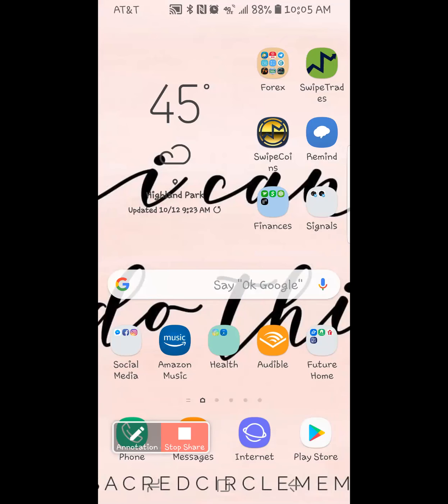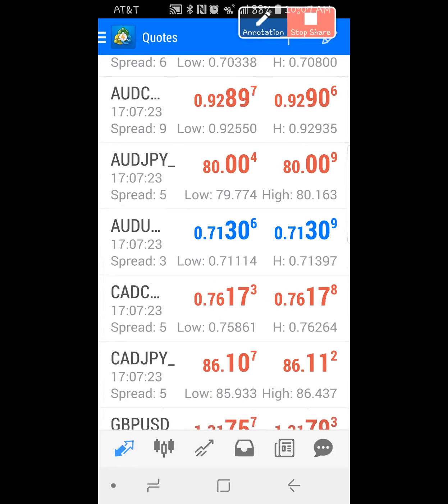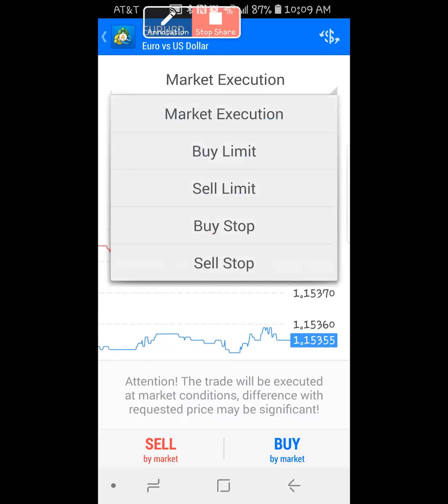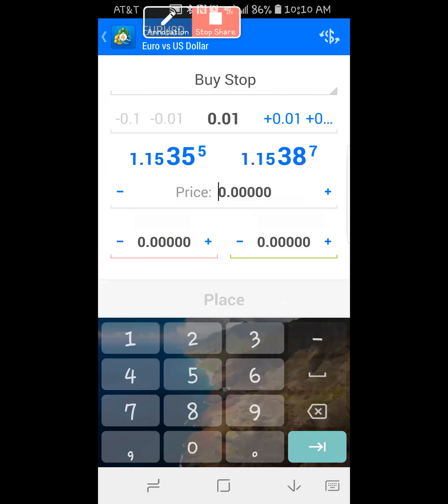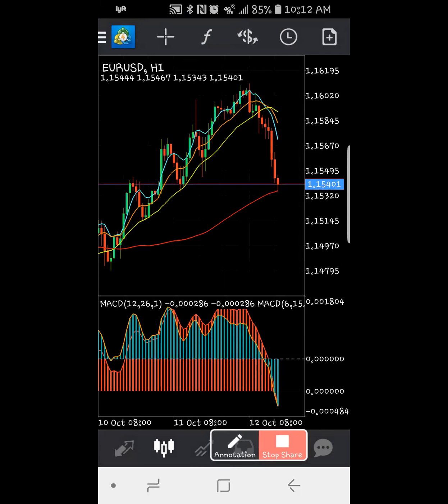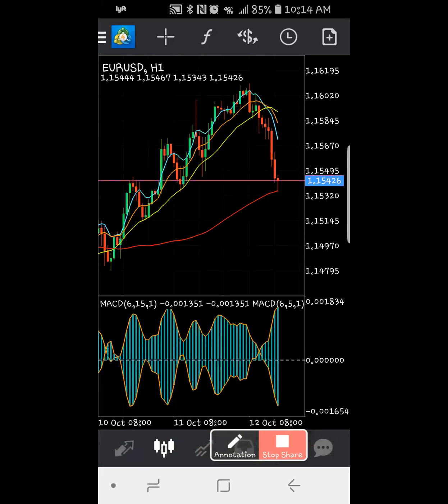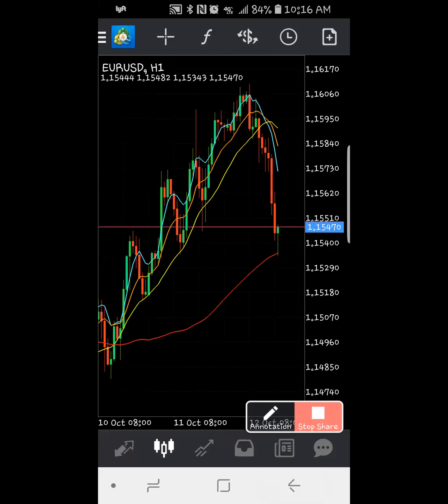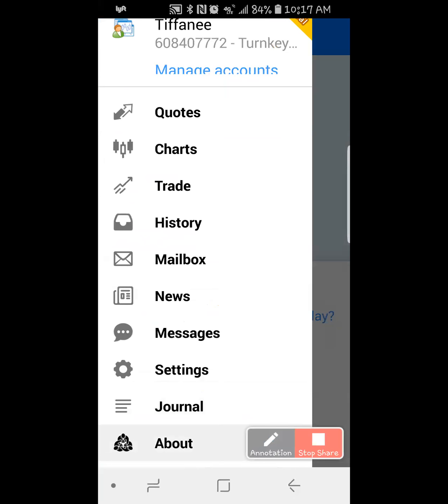How to us MT4 on an Android Device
Look no further! Here is where you will find step by step instructions on how to flow through MT4 on your Android device.